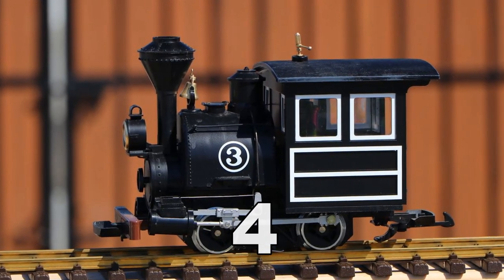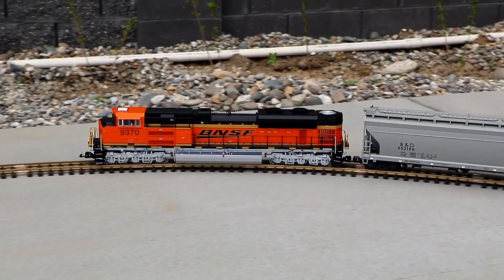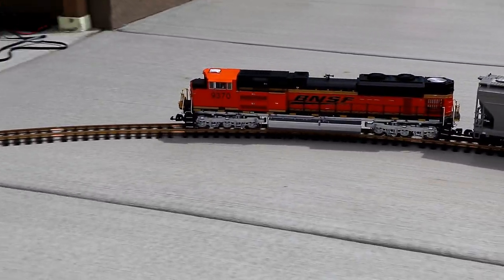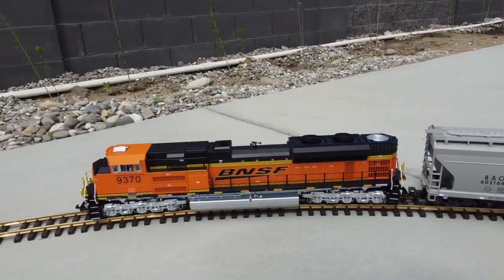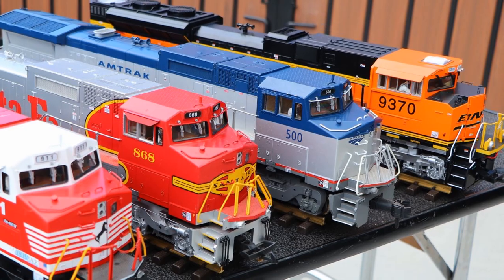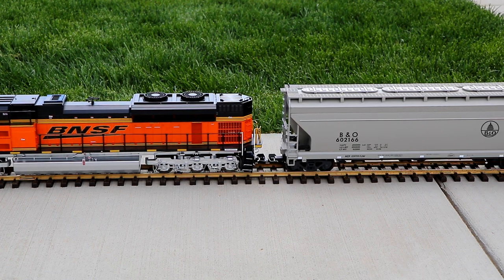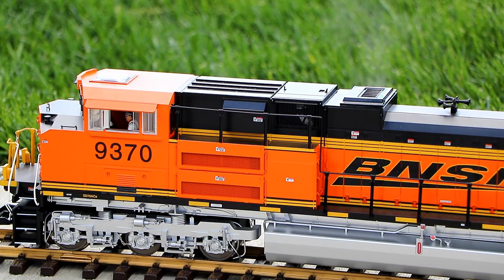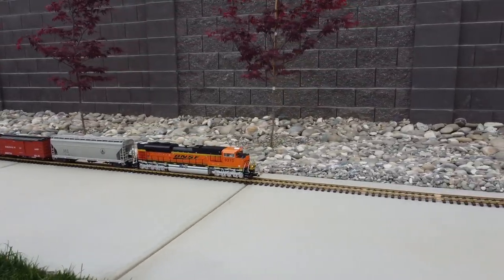I Love This New BNSF G-Scale Model Train!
The 22nd locomotive in my collection of G scale model trains is a brand-new product that I consider myself lucky to have acquired.  With the upcoming closure of MTH model trains, this BNSF train is no longer going to be manufactured, and the few that were produced will be collector's items that will be very rare, indeed.

This model of an EMD SD70ACe locomotive is very detailed and realistic.  It features digital sound effects and DCC circuitry...  allowing me to control it from my tablet or cell phone and have individual control of this train even when it's running with many other trains on my layout.

The model number of this MTH product is 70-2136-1
For a short time in the Spring of 2021 you will probably find these in stock but they won't be available much longer than that as they have been produced in limited quantities and MTH has announced the will be going out of business later this year.

My neighbor, John, helped me set up the layout in my backyard for this video.  Thanks, John!

If you watch the first few seconds of the video very closely, you'll find that I made a stupid mistake!  I counted Percy twice.  What I was supposed to do was show the two different White Pass diesel locomotives that I have...  but I managed to screw that up.  Oh well, the count is correct, I just showed Percy twice and didn't show the second White Pass diesel loco.  This is exactly why my family has the expression "Jim, you idiot!"  We use it so often, we just shorten it to JYI.